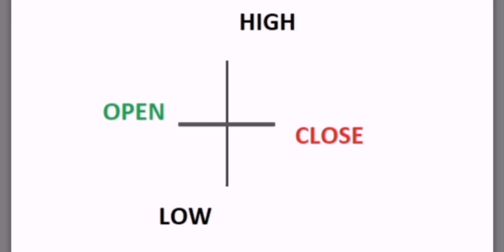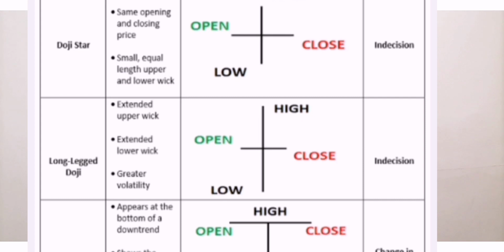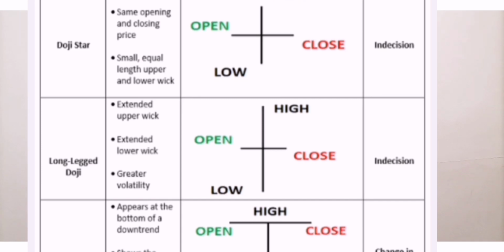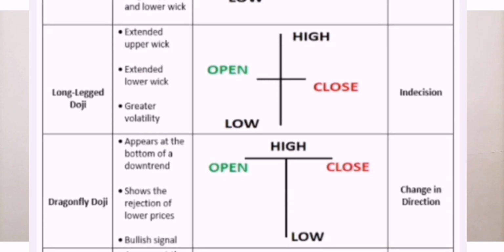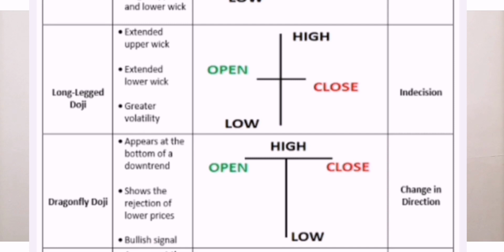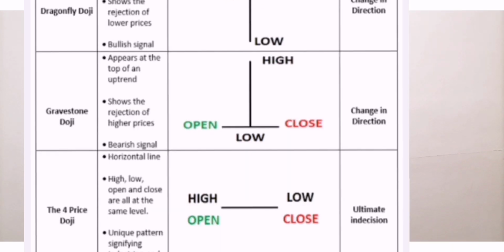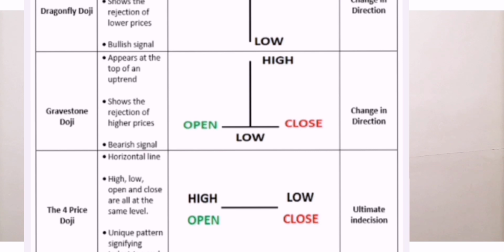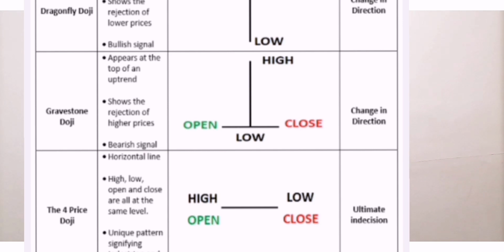How to trade forex